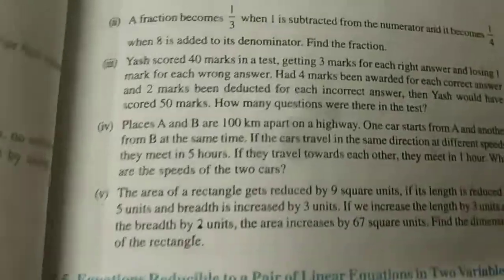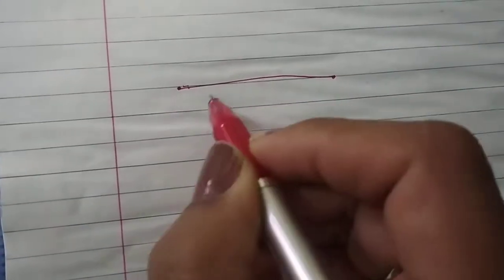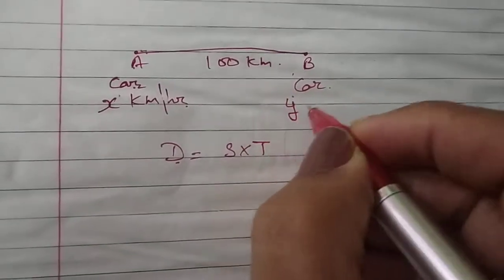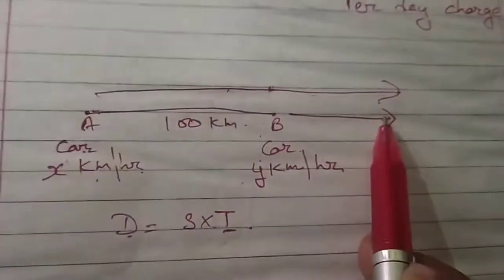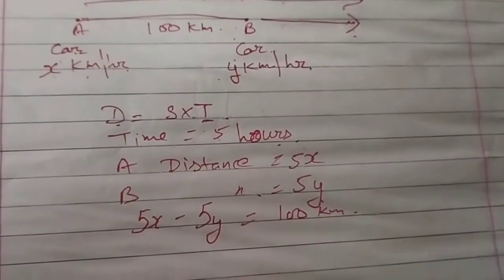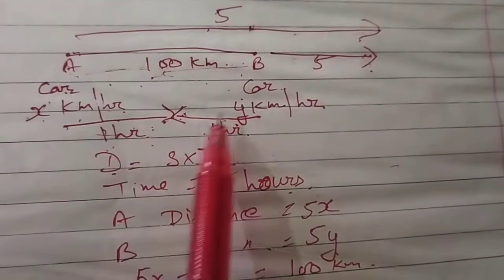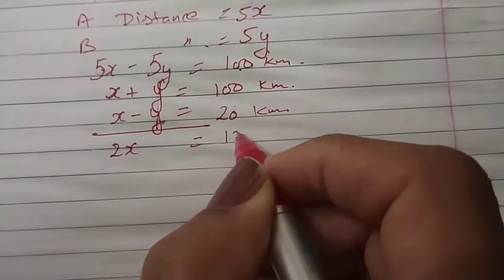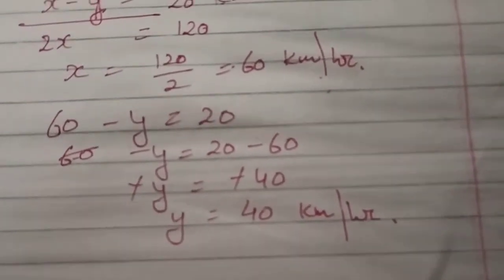Class 10 ch-3 Linear Equations in Two Variables Part 9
Exercise 3.5 Q 4( iii, iv)